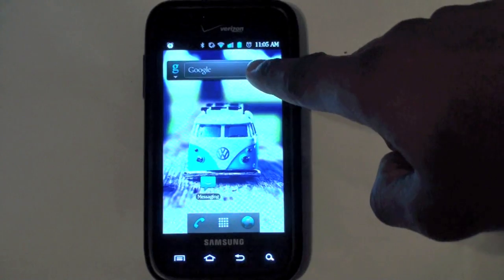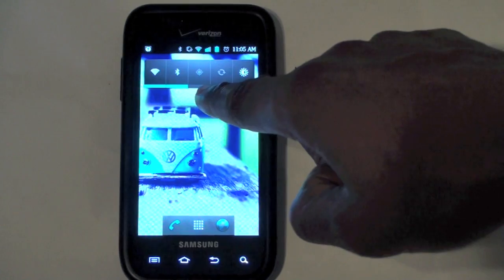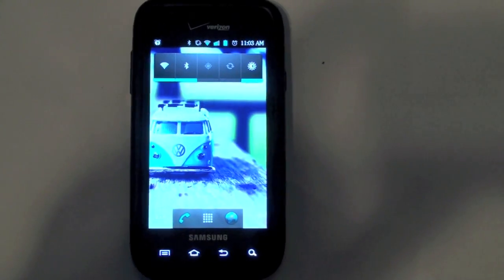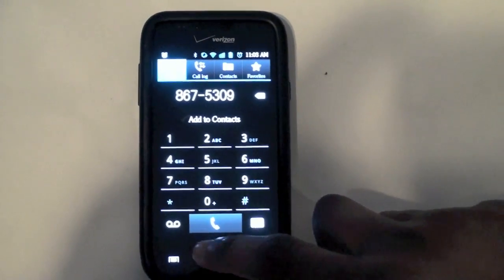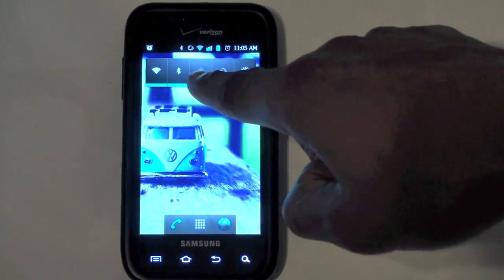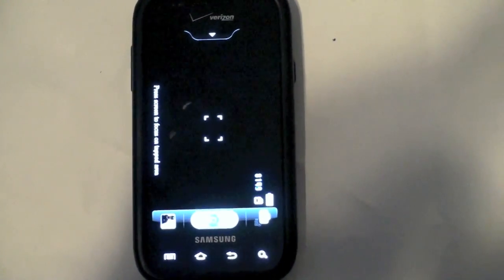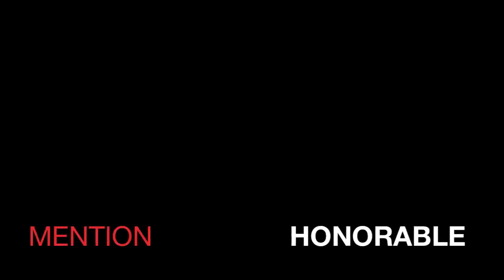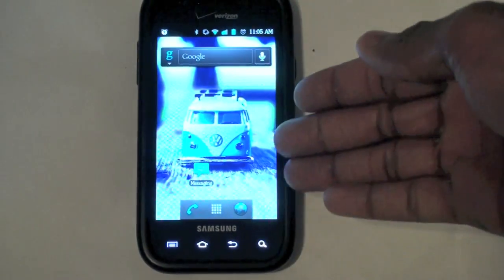Android ROM Rundown - 13 April - XDA TV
In this episode of Android ROM Rundown on XDA TV, Chad talks about the DarkREVENGE 4.0 ROM for the Samsung Fascinate for Verizon. He also shows off the CyanBread theme.

Here are some details about the ROM:

- Built off the stock EB01 lead, Deodexed and Zipaligned

- Custom malware profile

- Build prop edits for scrolling speed, also increased Wifi scanning intervals significantly as they were set to 15 seconds

- Voodoo or Non Voodoo kernel downloads available

- Modded TW Launcher

- All Sbrissens framework ports/mods including choice of five lockscreens, status bar clock options, AOSP answer mod, and Verizon carrier badging deletions, and now power toggles relocated

- Full Sense UI theme built off the latest Incredible_RUU including framework, settings, HTC Music, Media Provider, Swype, Market and more! (By Nitsuj17, check post #2 for screens!)

- Custom fonts added

- Themed MMS Mod (Thanks Kenesis)

- Hacked Camera Mod [Thanks GizmoDroid]

- Debinged Browser

- Pandora with no ads and unlimited skips

- Custom boot and shutdown animations

- Microbes Wallpaper preloaded by request XDALegacy